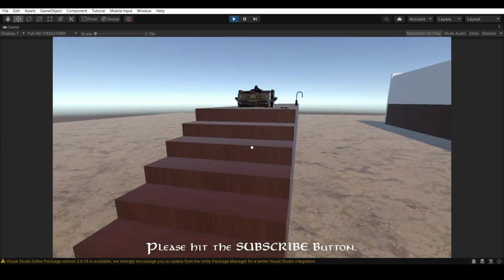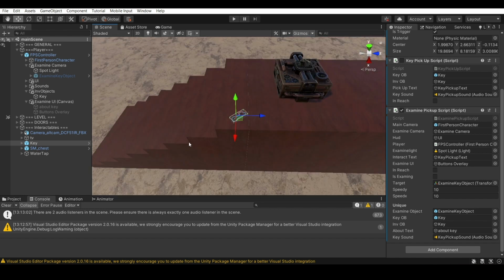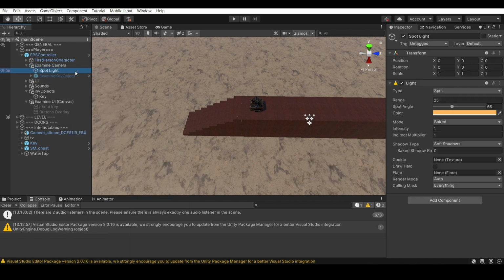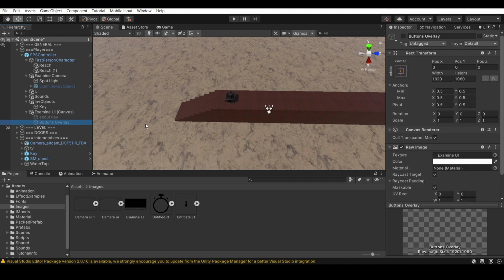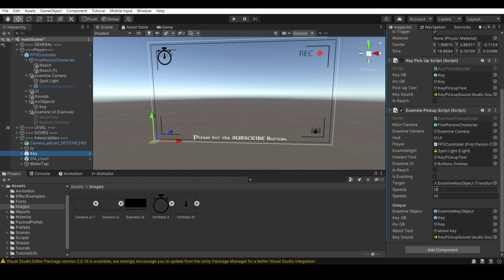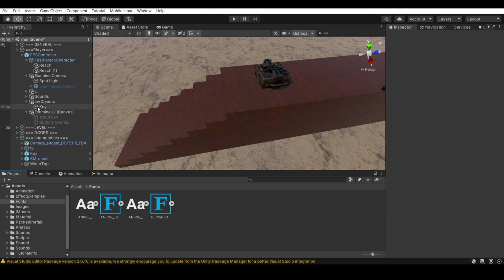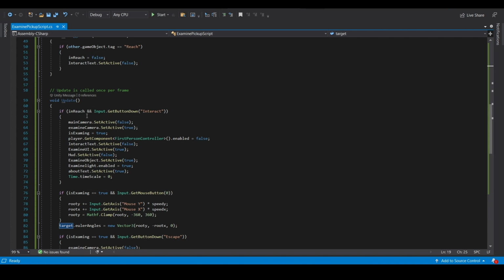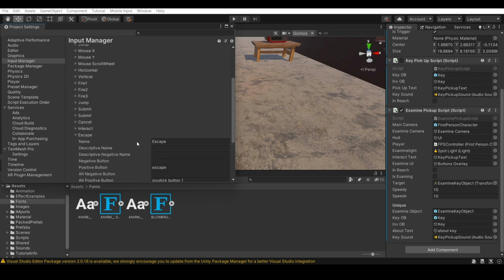How to Make an Advanced Examine Pickup System Script in Unity 3d | Unity Interaction System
No wonder that programming is tough but I am here to help you guys and that being said I made this unity examine system script with my goodness.
so make sure you use this is script in a good way.

Have only Fun!

How to Make a Pickup System in Unity!